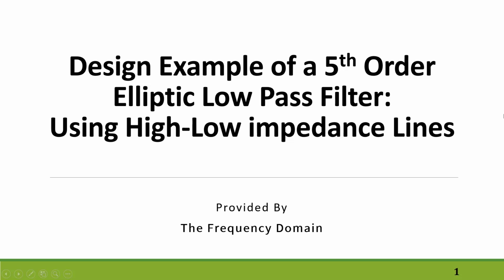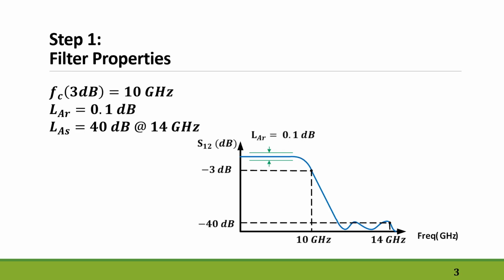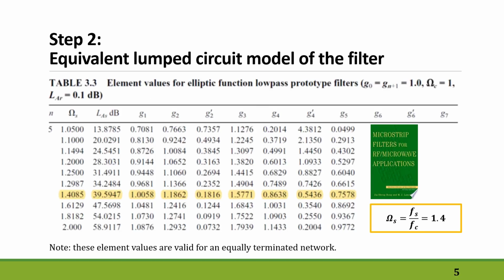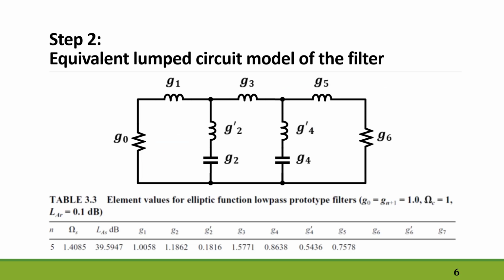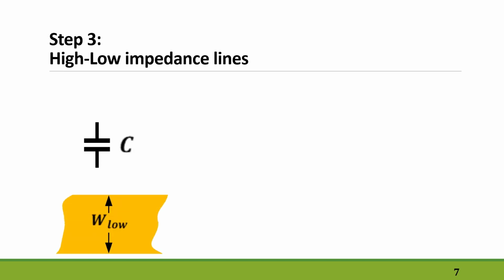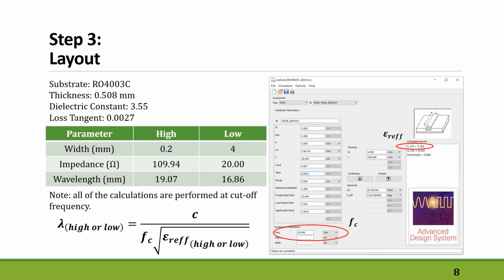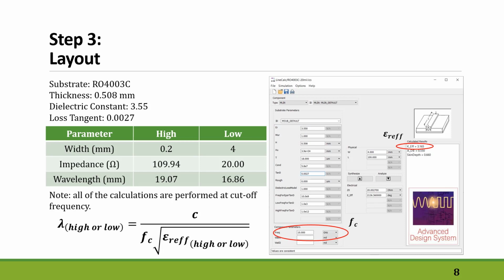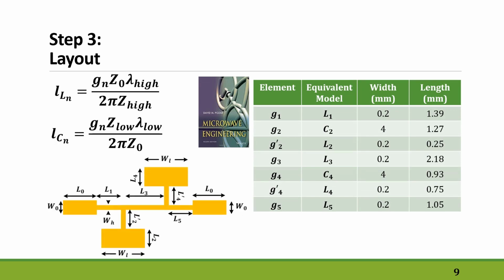Design of an Elliptic Microstrip Low Pass Filter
In This Video We Review a Design Example of a 5th Order Elliptic Low Pass Filter Using High-Low Impedance Lines